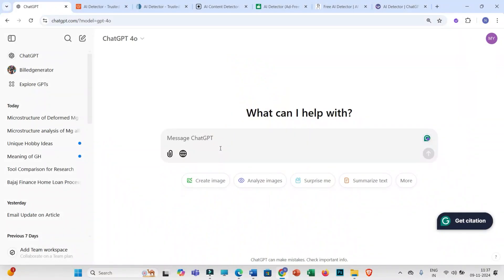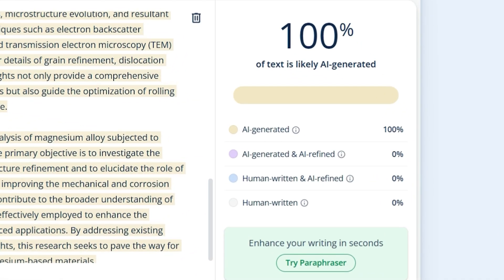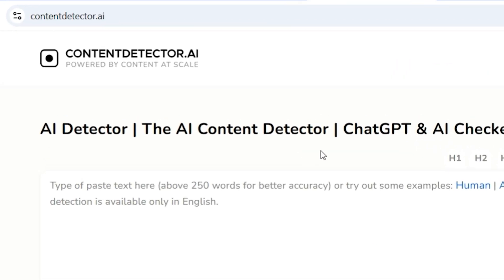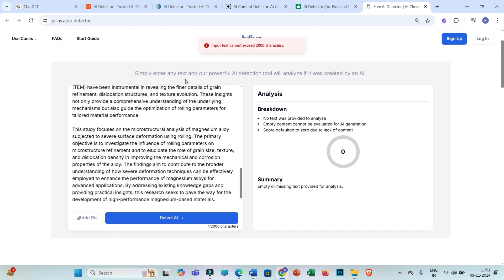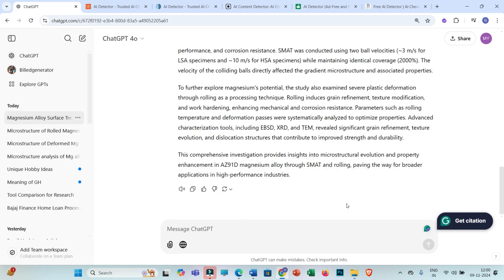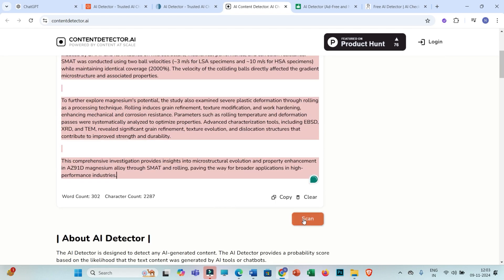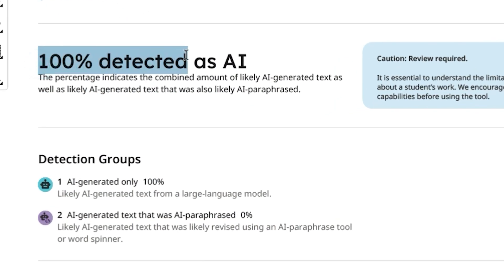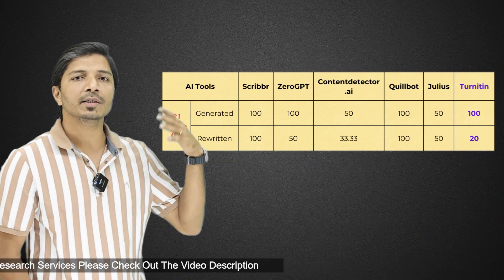5 Free AI Detection Tools (for Research Paper & PhD Thesis) II Better Than Turnitin?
5 Free AI Detection Tools II Most Effective II Better Than Turnitin?

Jenni AI (Best for Researchers)

Stealth Writer (Best & Most Effective to Reduce AI Score)
Julius AI (Best for Data Analysis):
BypassGPT
BypassGPT: Get The Best AI Bypassing Tool Here (Please click on this link and then only you will be able to avail discount using the following coupon)